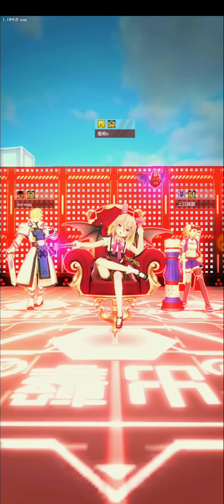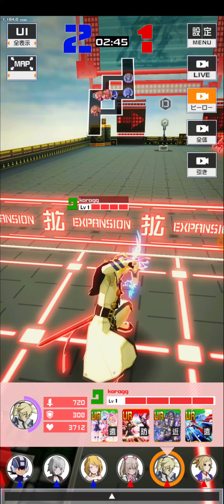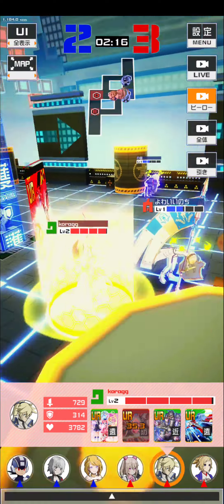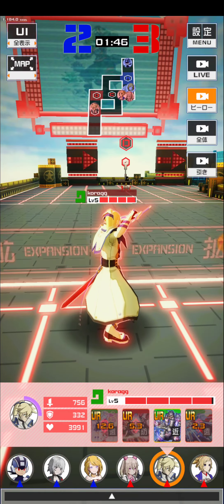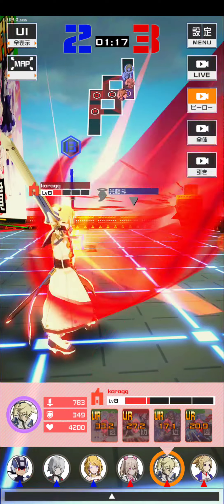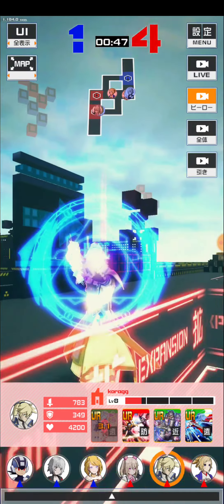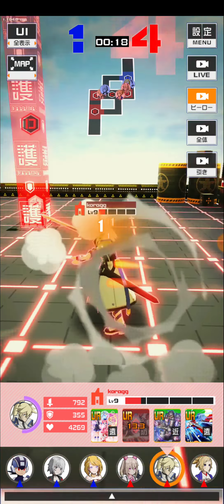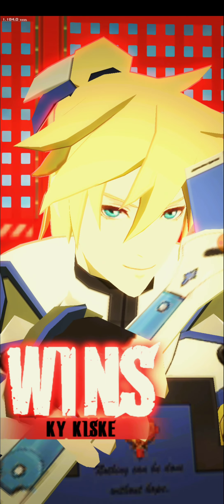COMPASS: KY Kiske Versus Megaman.EXE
fun Crossover fight lol